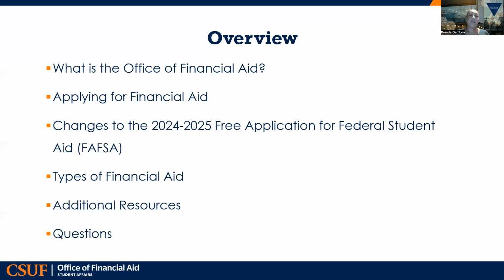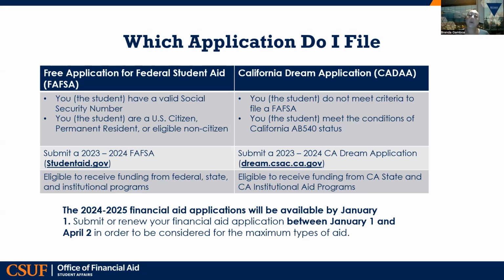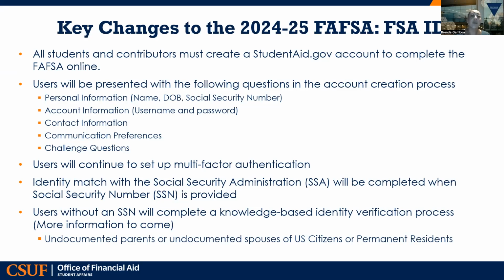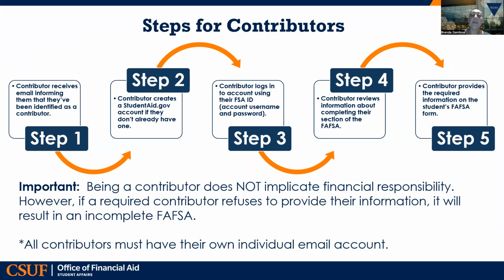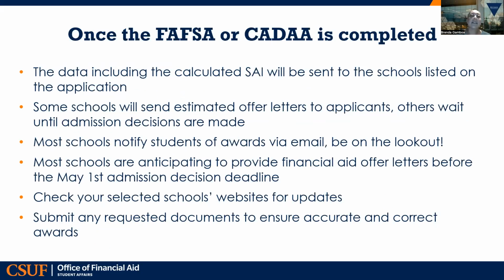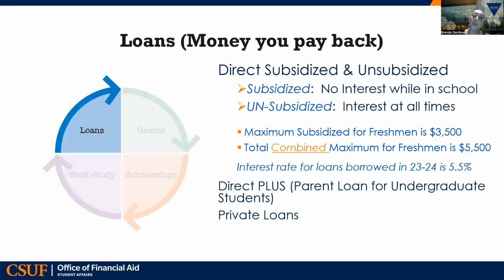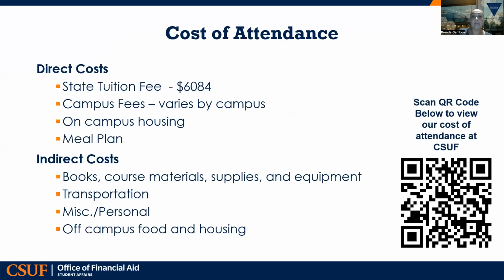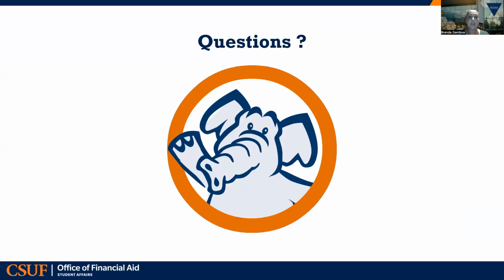Financial Aid & Scholarships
Fall Webinar Series 2023